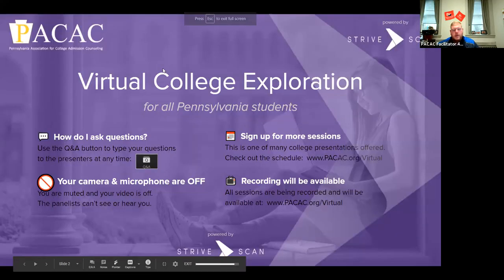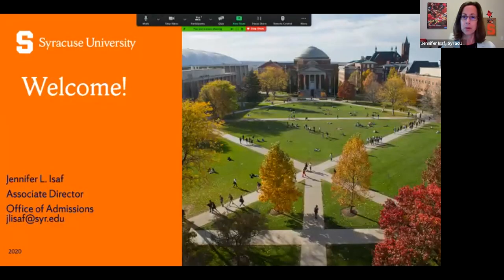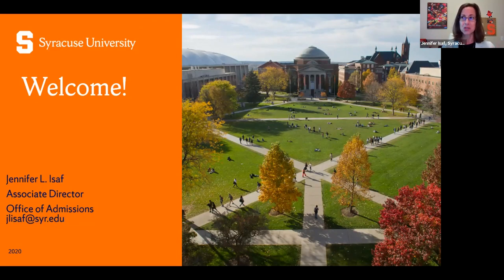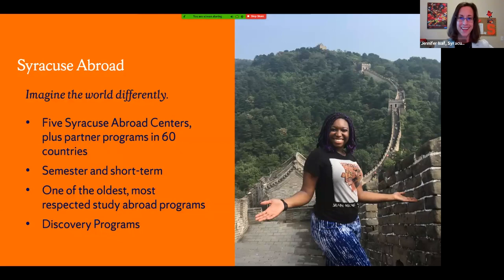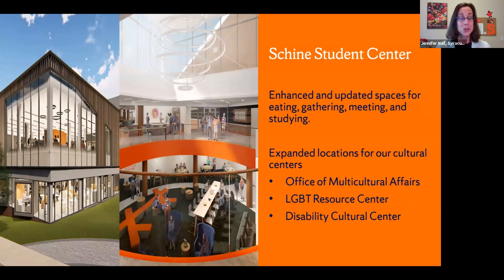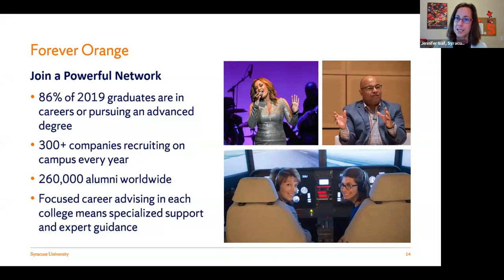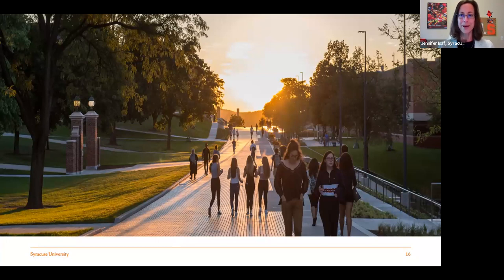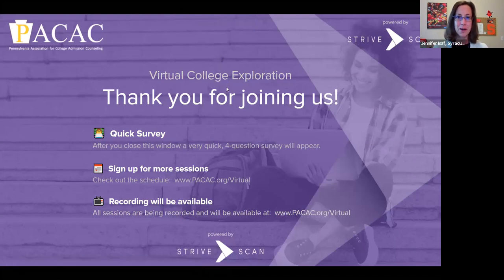Syracuse University - PACAC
Syracuse University is an independent research university of extraordinary academics, distinctive offerings and an undeniable spirit. With a gorgeous campus in the heart of New York State, a global footprint, and 150 years of history, our university is made for those who want a quintessential college experience. Students can choose from more than 200 academic programs, 100 minors, and 200 advanced degree programs across Syracuse’s 13 academic units.